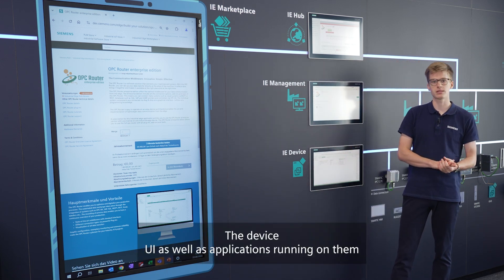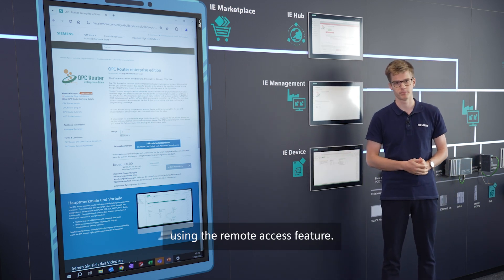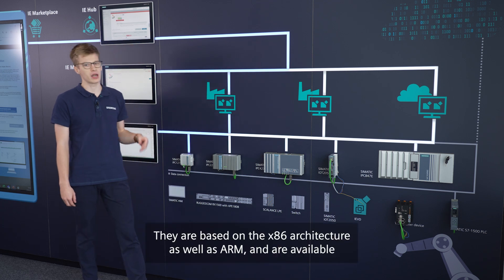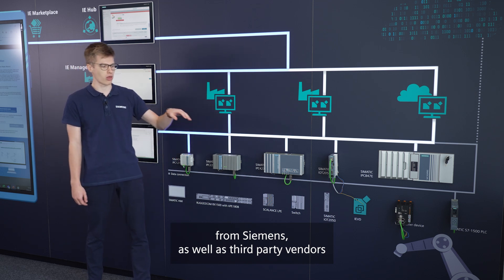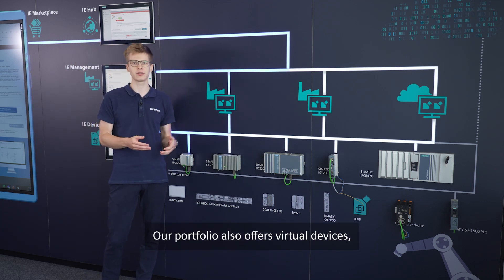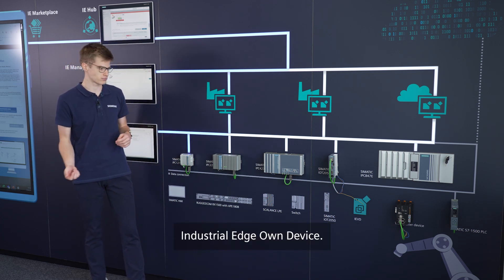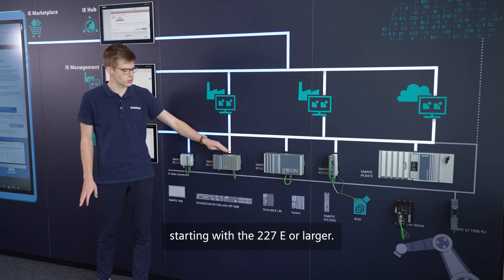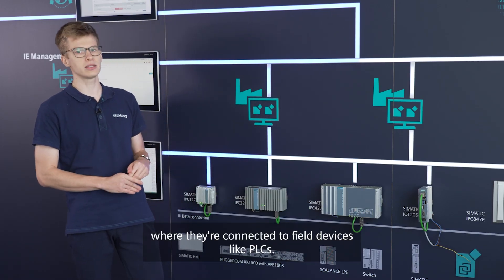The OPC Router by inray on Siemens Industrial Edge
The OPC Router on Siemens Industrial Edge allows for advanced connectivity options and data exchange to systems like SAP, building on a central management. Dominik and Max from Siemens teamed up with Mike and Patrick from Inray to give a holistic introduction to Siemens Industrial Edge and the OPC Router by inray, alongside a demonstration of the setup via drag and drop.